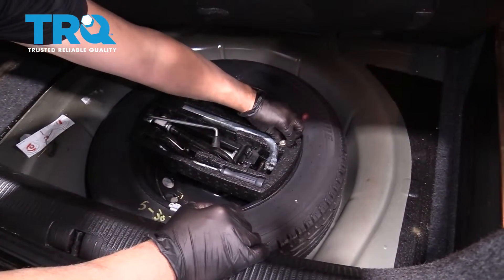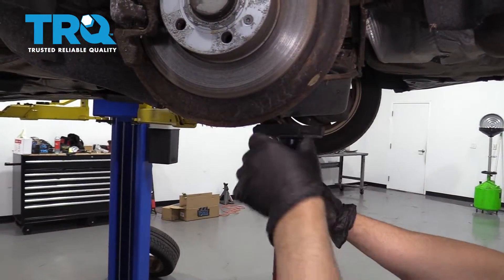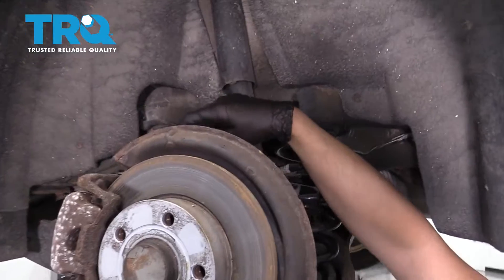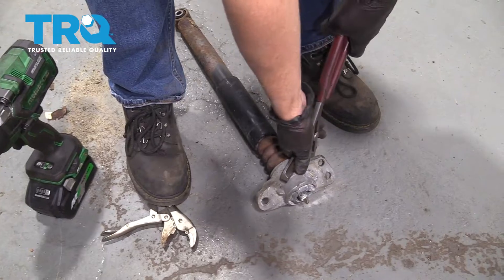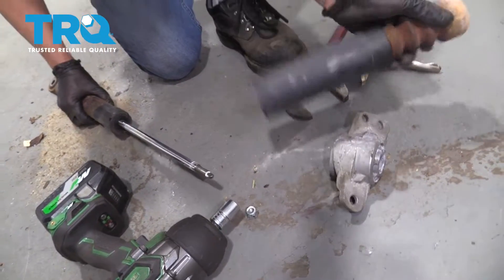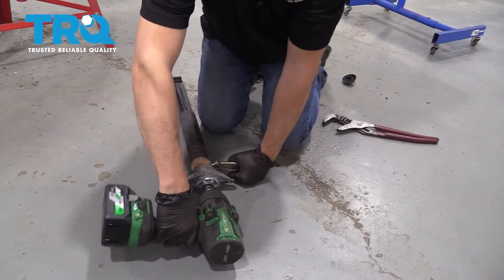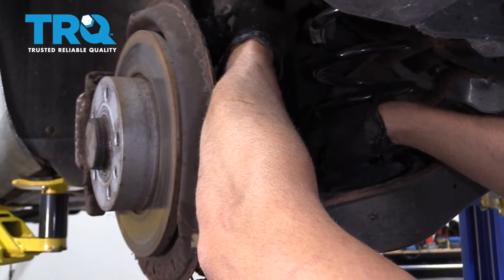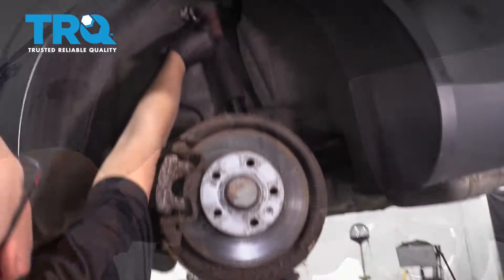How to Install Rear Shock Absorber 2006-10 Volkswagen Jetta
Shock absorbers help your vehicle stay stable and safe. Signs of worn out shocks are knocking or bumping noises, loose handling, or a bouncy or bumpy ride. The typical service life of a shock absorber is 50,000 miles, depending on conditions. TRQ shocks and struts are engineered to fit your vehicle perfectly. This video shows you how to install shock absorbers on your 2006-10 Volkswagen Jetta.

This repair was done on a 2009 Volkswagen Jetta SE 2.5L Sedan 4-Door FWD and the process should be similar on the following vehicles:
2005 Volkswagen Jetta
2006 Volkswagen Jetta
2007 Volkswagen Jetta
2008 Volkswagen Jetta
2009 Volkswagen Jetta
2010 Volkswagen Jetta

• Large Locking Pliers
• 3/8 Inch Impact Gun
• Socket Driver
• Swivel